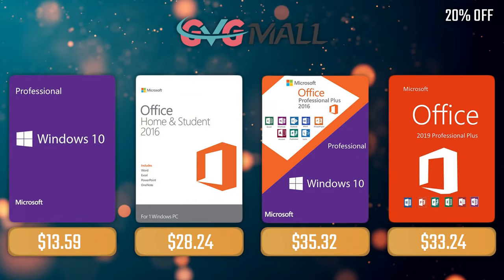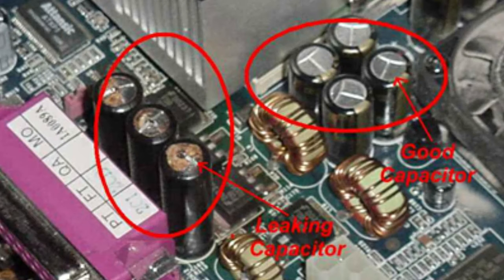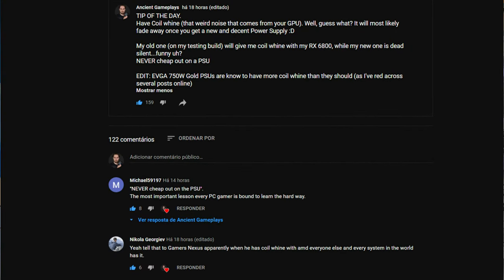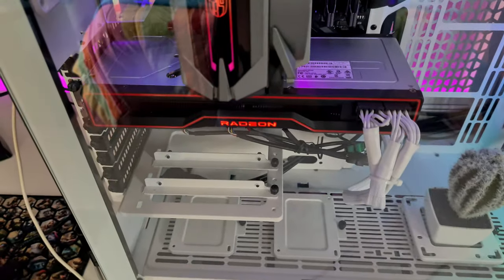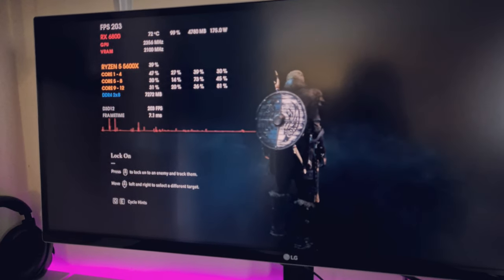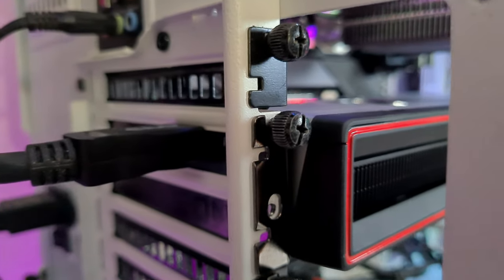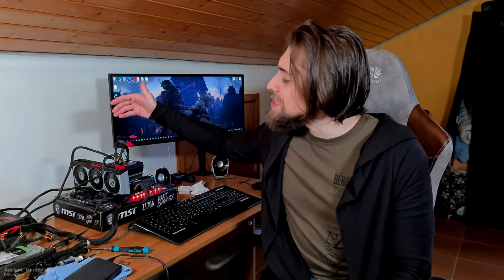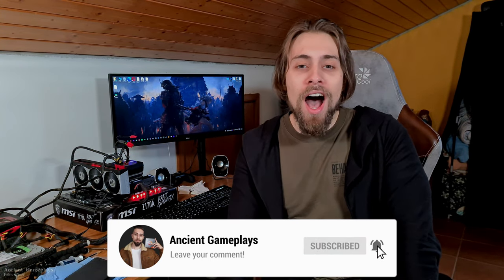GPU Coil Whine - GPU or PSU's Fault? How to fix it?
Hello People,

After a post in the community tab, I've decided to make this video to show that GPU Coil whine is not always the GPU's fault per se.

00:00 - INTRO and Brief Explanation of Coil Whine
03:25 - Testing the GPU in my Main PC
05:30 - Putting the GPU in other PC
06:11 - Testing the GPU in other PC
08:17 - Testing 1 vs 2 PCIe Cables
10:19 - Conclusion

12:30 - Channel Members
12:50 - More Videos